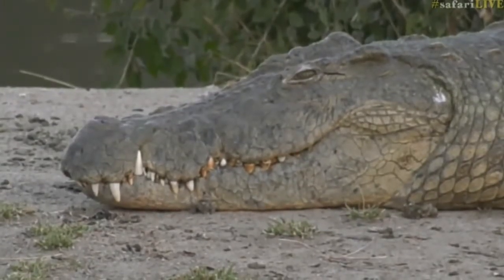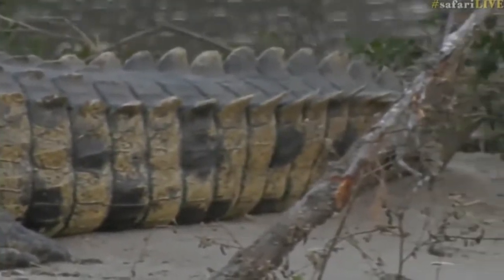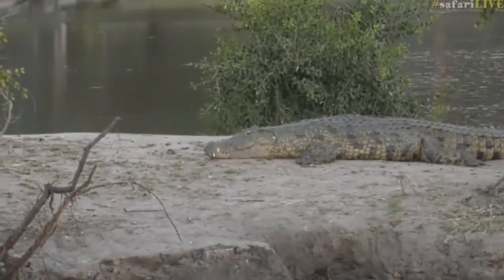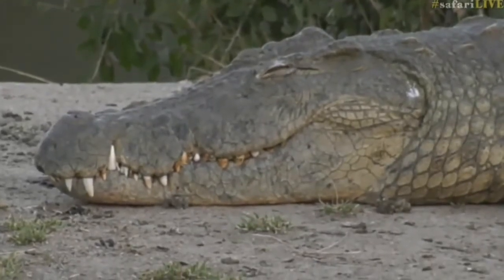June 28, 2017- Sunset- Hey everyone! It is Vlad The Croc at Chitwa Dam.